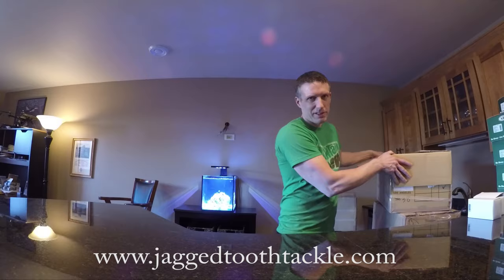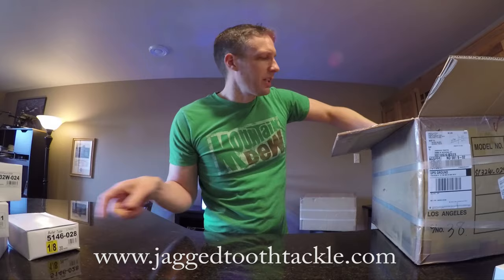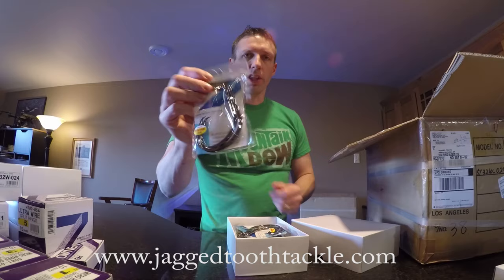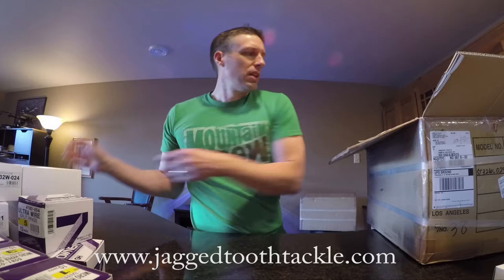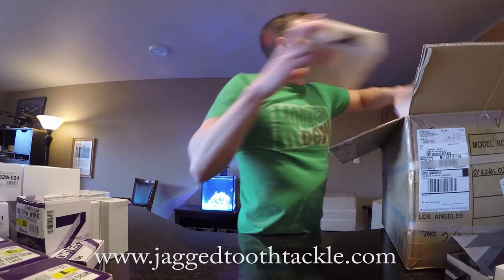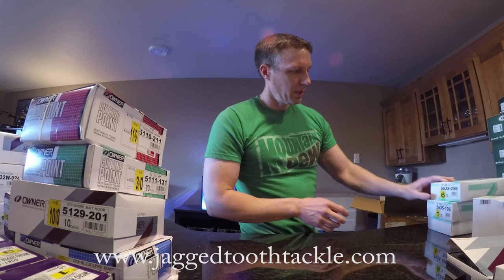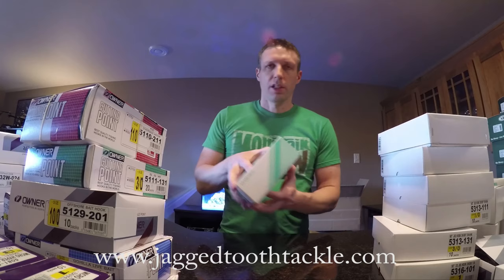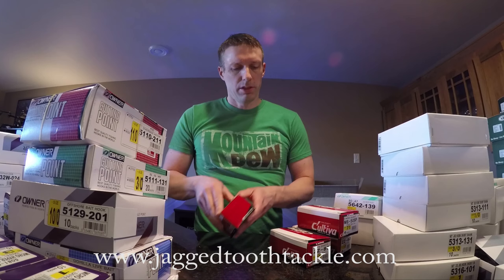Owner Hooks Tackle Unboxing New Order 3-21-17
We have a new order of Owner Hooks and terminal tackle added to the website we were out of stock on. A quick run down of what was on the Owner Hooks:

Quick edited with Adobe Premier Pro